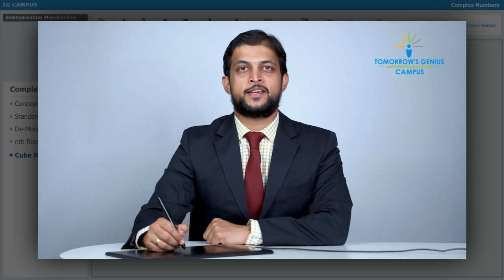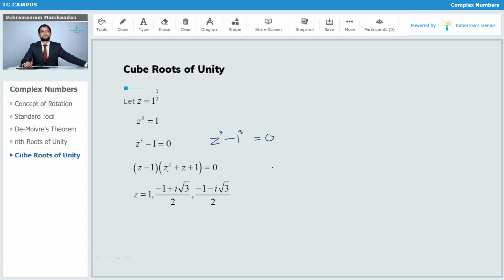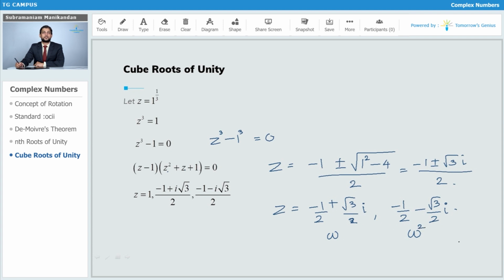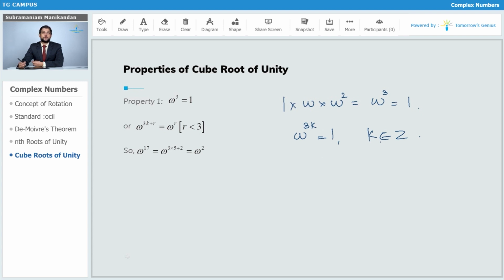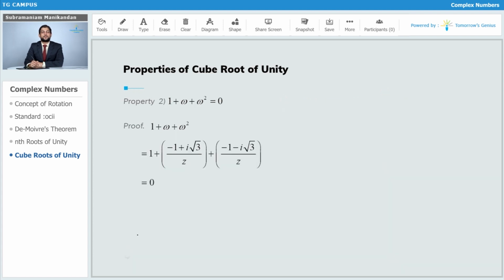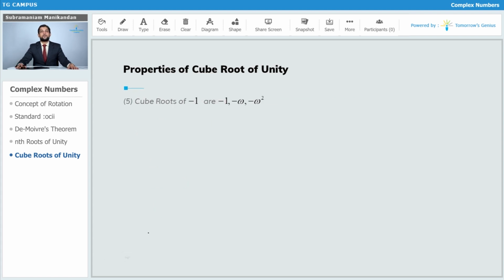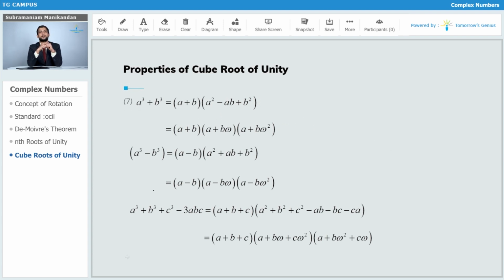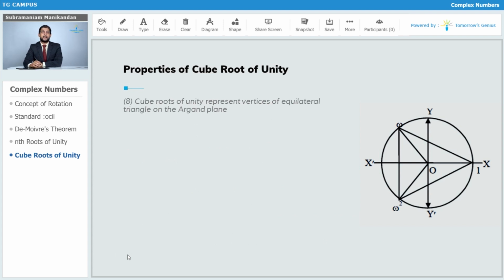Cube Roots of Unity | Complex Numbers | JEE | Mathematics - TG Campus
In this video clip, you will learn about Cube Roots of Unity. Learn more about ComplexNumbers with TG Campus. Let us make learning fun & create Tomorrow's Geniuses today with the best Faculties.